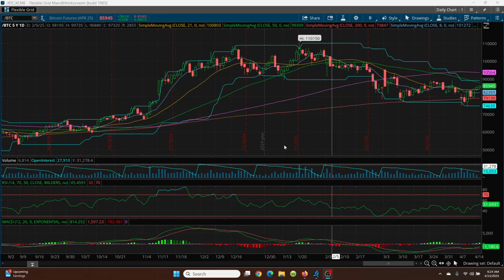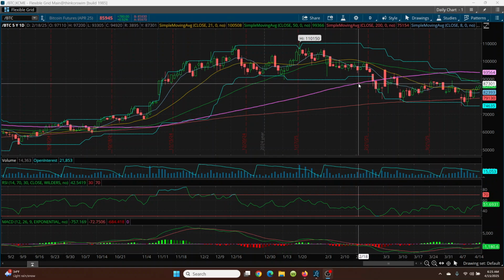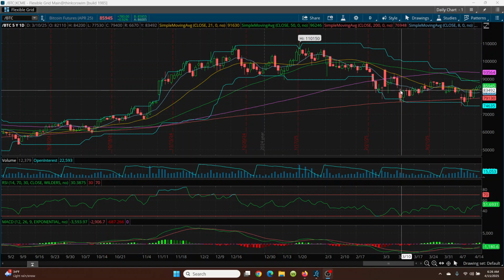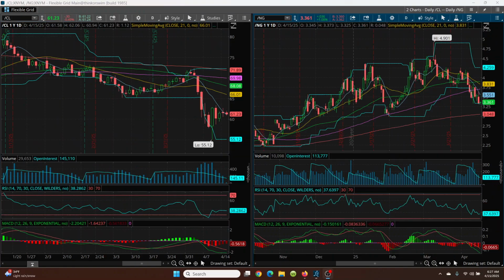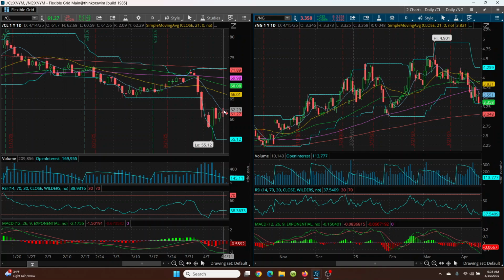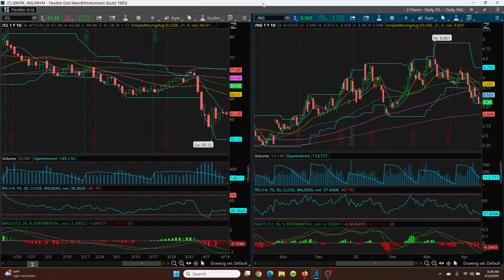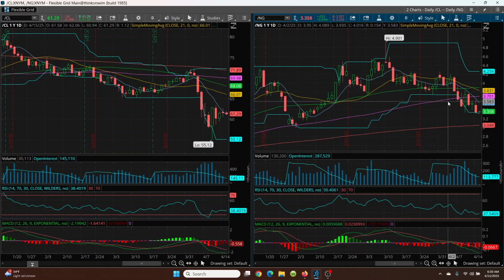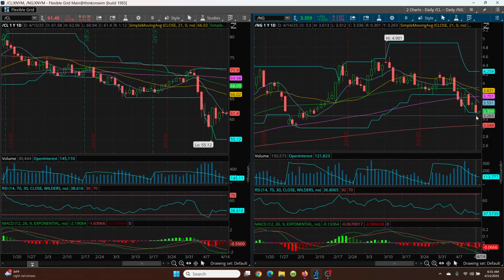2025 04 15 - First Call - Bitcoin / Crude Oil / Natural Gas - Analysis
Charting - Bitcoin / Crude Oil / Natural Gas